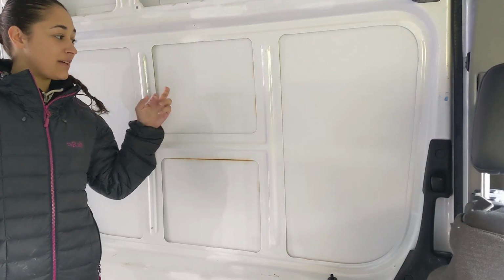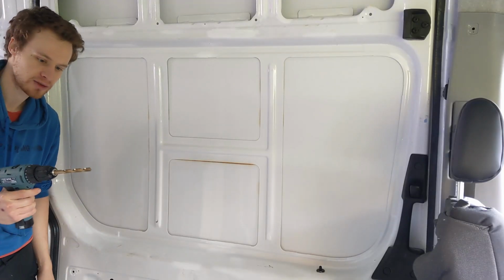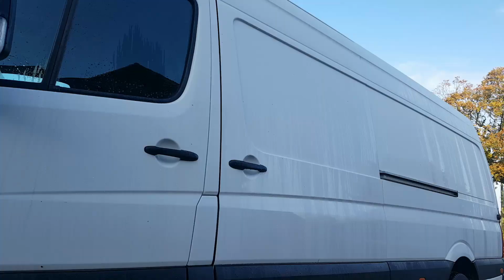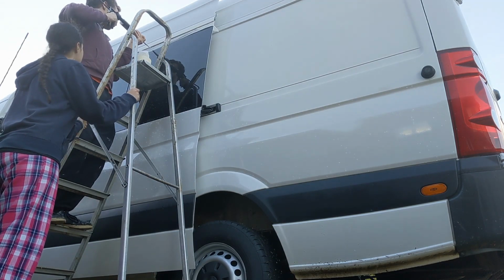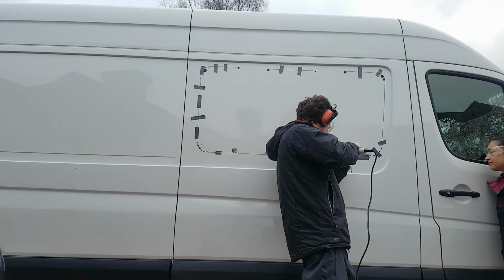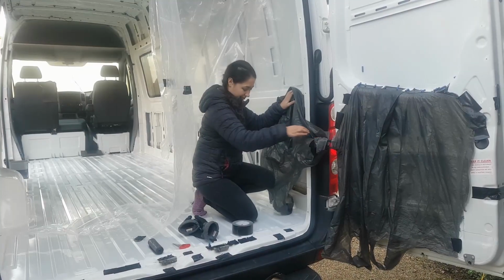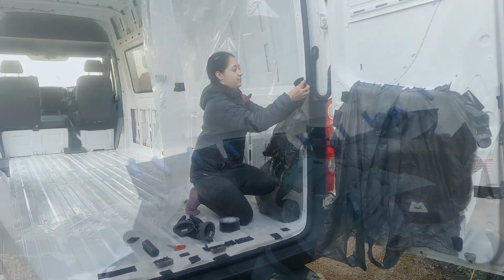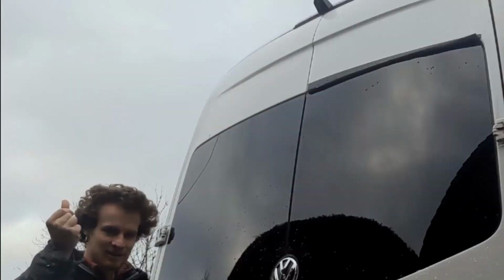Van Build | 4 | Cutting Holes & Fitting Windows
This episode we fit 4 windows into our van! Cutting the holes was daunting but it turned out to be a much easier job than we expected (aside from the jigsaw incident).